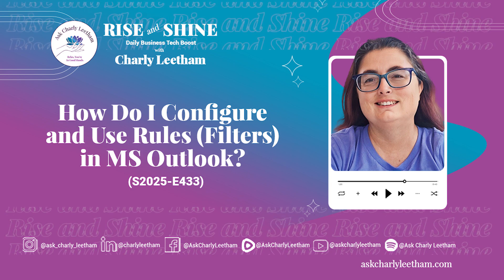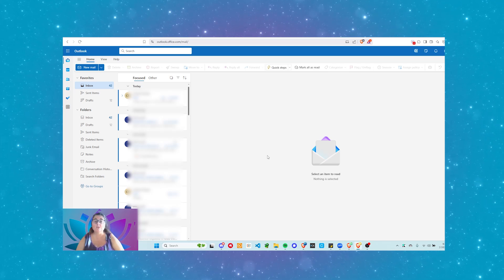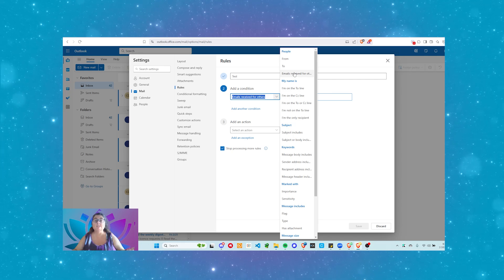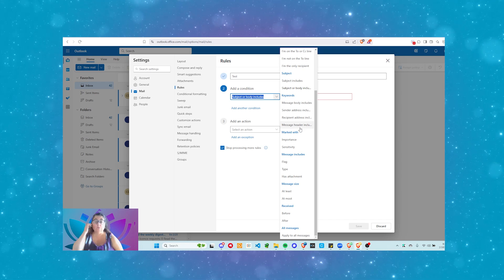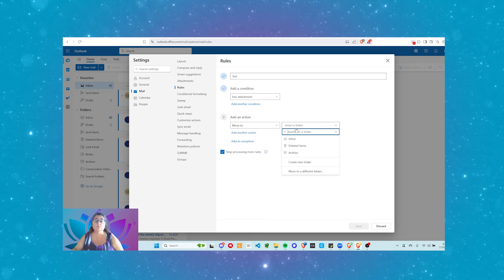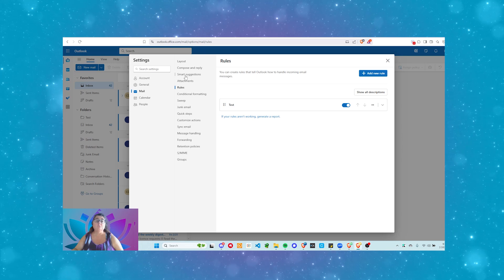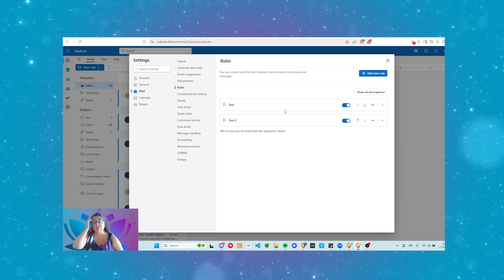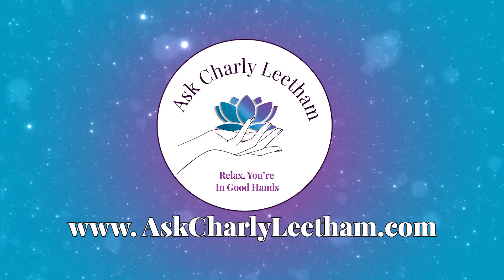How Do I Configure and Use Rules (Filters) in MS Outlook? (2025/433)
🛡️ Drowning in emails? Outlook Rules (Filters) help automate email management, organize your inbox, and boost productivity! Learn how to set up and customize rules to streamline your workflow.

📌 In this episode, Charly covers:

✅ How to create rules to automatically move, flag, or delete emails.

✅ Using conditions, actions, and exceptions to fine-tune filters.

✅ The difference between client-side and server-side rules in Outlook.

✅ Tips to optimize your email workflow for maximum efficiency.

🔒 Save time and declutter your inbox—start using Outlook rules today!

Amazon Music